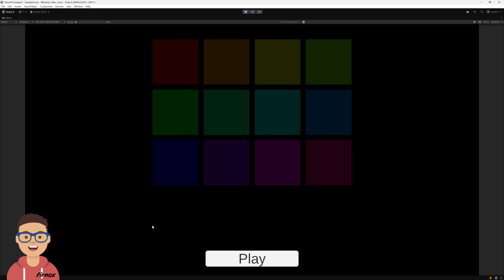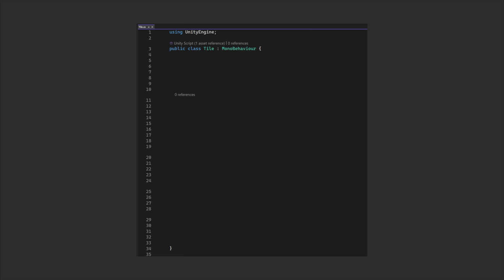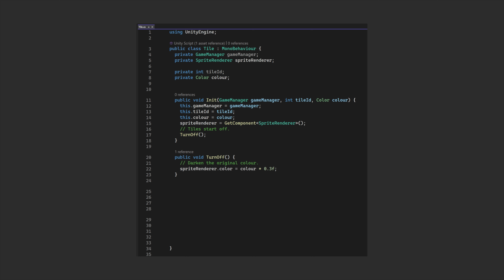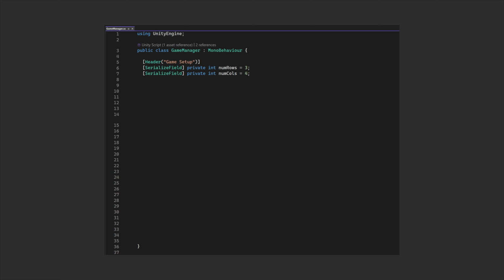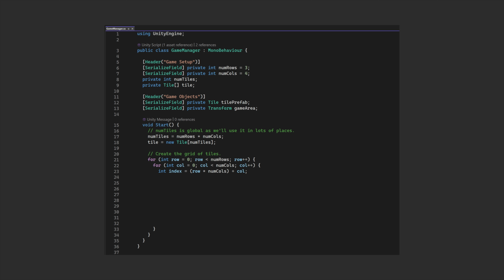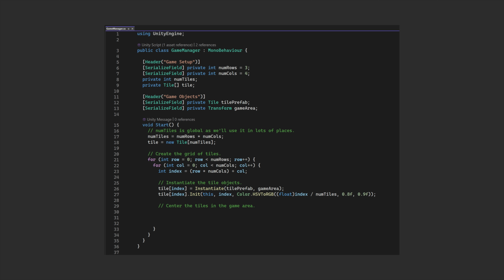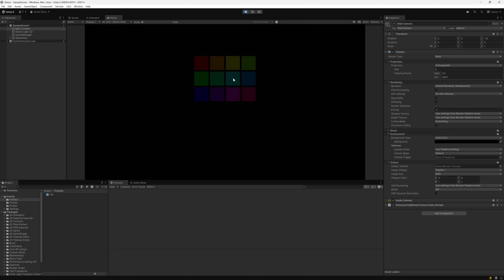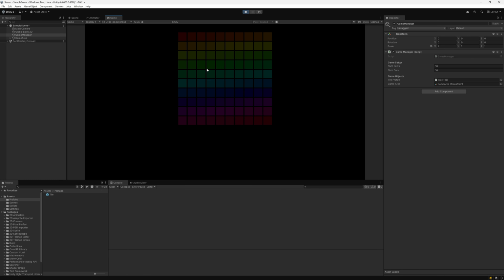Let's Create: A Simon memory game in Unity (Part1: Game board)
Recreate the classic Simon audio/visual memory 2D game in Unity. This episode focuses on creating the light tiles from a 2D sprite, and arranging them in any sized grid you like.

In the rest of the series we'll add modify the pitch of a tone to add unique sounds to each tile, and implement the game logic.

Contents
0:00 Introduction
0:50 Basic setup
2:08 Tile code
5:22 GameManager code
10:40 Scaling tiles
6:20 Demo

Other videos in this tutorial series:
1. Creating the game board [this video]
3. Game logic [coming soon]